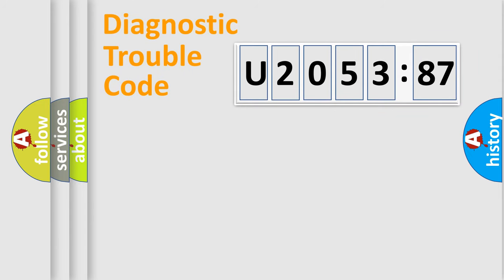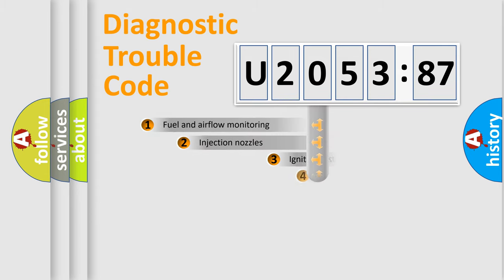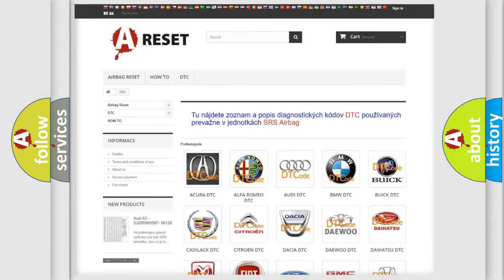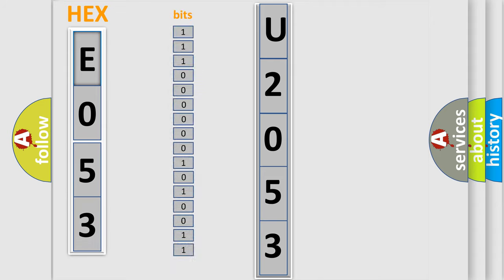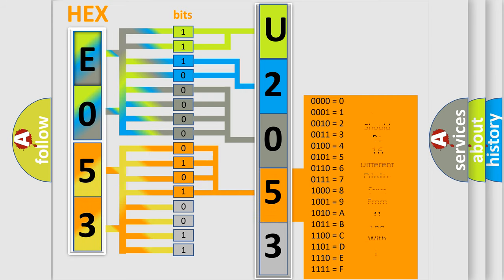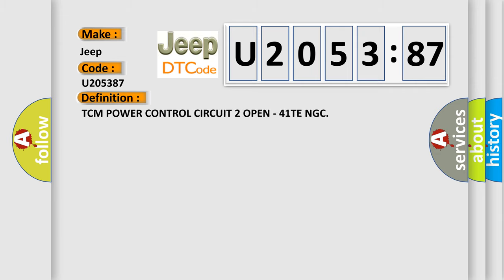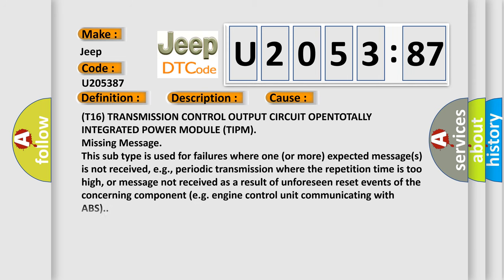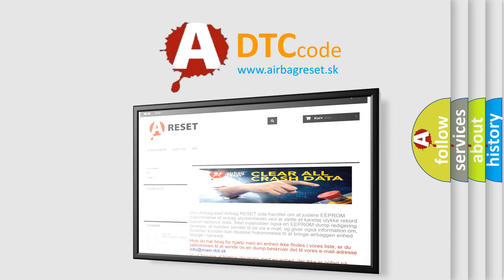DTC Jeep U2053-87 Short Explanation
Contents:
0:21 Basic DTC analysis according to OBD2 protocol standard.
1:48 Insight into programming
2:58 A diagnostically understandable description of the Diagnostic Trouble Code
3:05 Basic error definition

Make:
Jeep
Code:
U2053 87
Definition:
TCM POWER CONTROL CIRCUIT 2 OPEN - 41TE NGC
Description:
With the ignition on. Battery voltage greater than 10 volts. The Totally Integrated Power Module (TIPM) has detected an open condition on the Transmission Control Output circuit
Cause:
(T16) TRANSMISSION CONTROL OUTPUT CIRCUIT OPENTOTALLY INTEGRATED POWER MODULE (TIPM)
Failure Type:
Missing Message